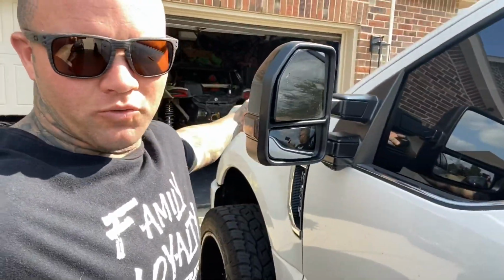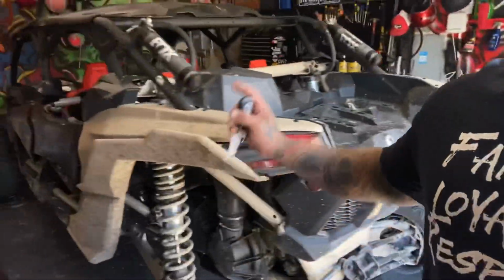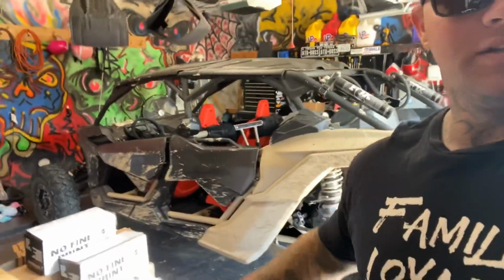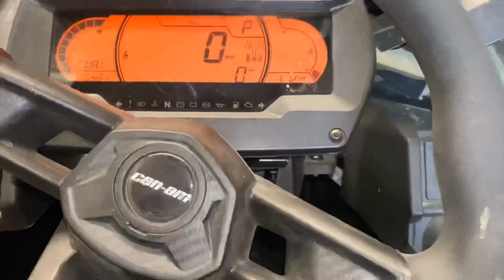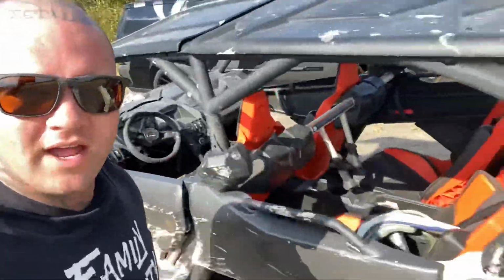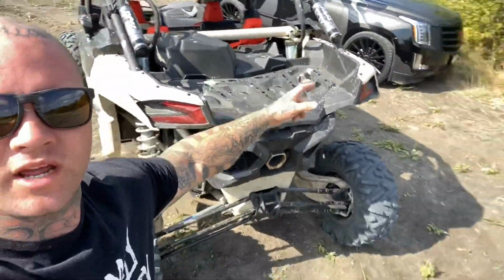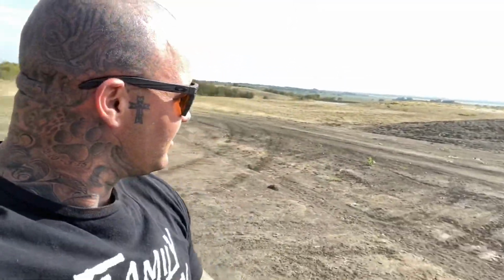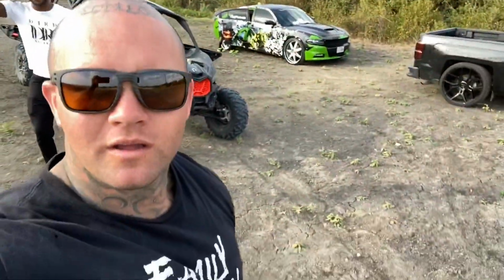First Vlog in a while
Took the Can Am out and broke it 1st lap in with Mazi.  I will be posting my previous builds with upcoming vlogs as well as my current build progress.  Gore_LTD on all platforms